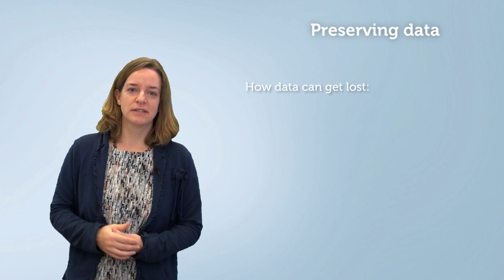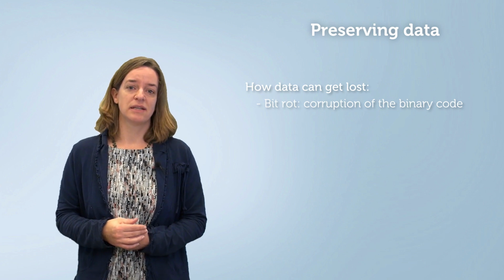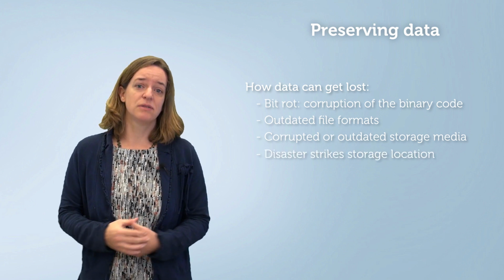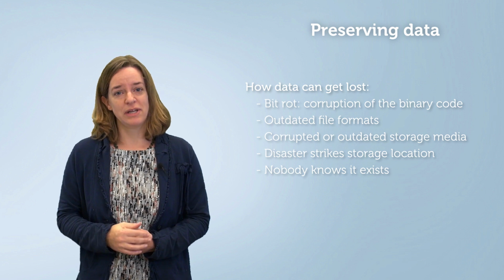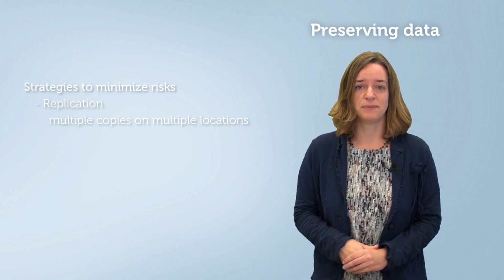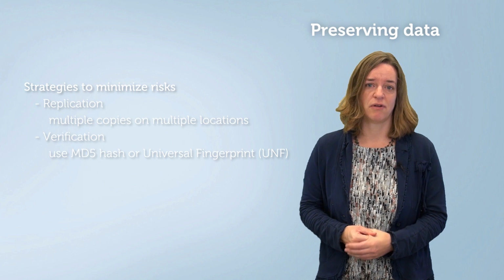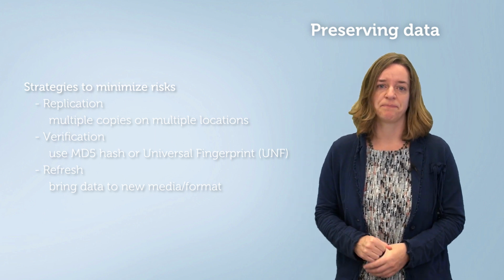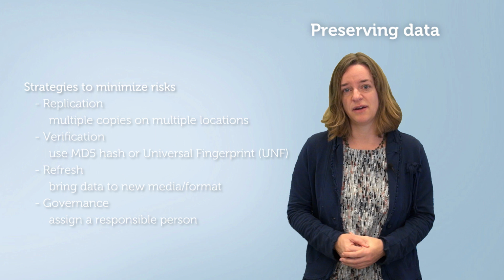Preserving research data in the optimal, technically correct way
How to minimize the risk of losing data? Here you'll learn which methods there are to preserve your research data in an optimal way.

This tutorial is part of the online training 'Learn to write your Data Management Plan' of Utrecht University.